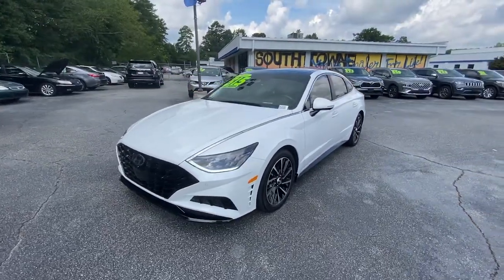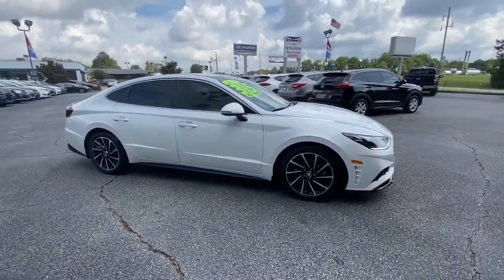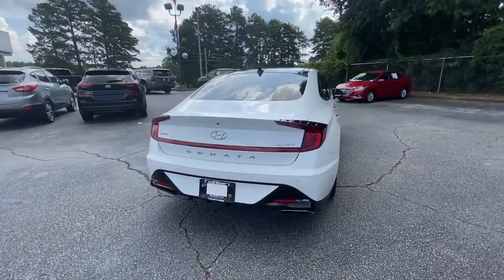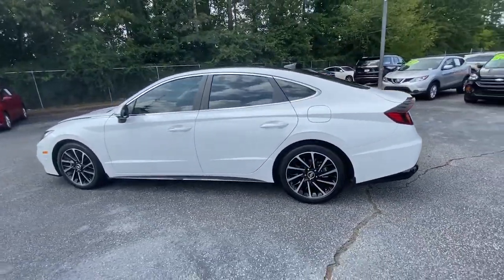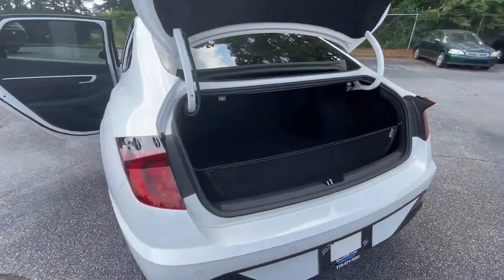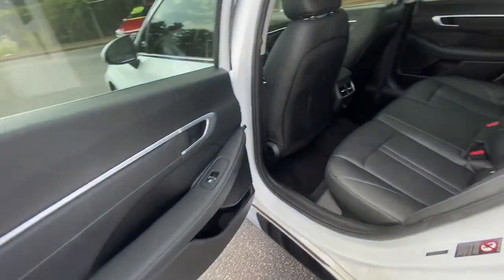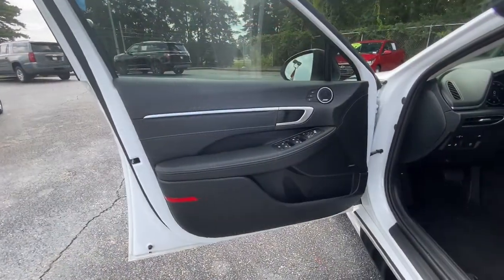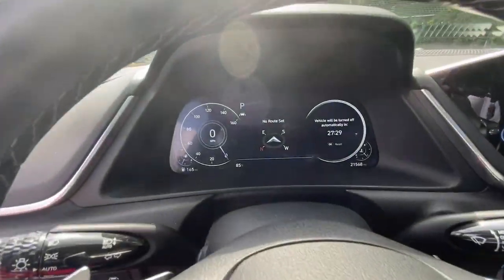2021 Hyundai Sonata Riverdale, Morrow, Union City, Jonesboro, Forest Park, GA BP12439A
Quartz White Used 2021 Hyundai Sonata available in Riverdale, Georgia at Southtowne Hyundai of Riverdale. Servicing the Morrow, Union City, Jonesboro, Forest Park, GA area.

Quartz White 2021 Hyundai Sonata Limited FWD 8-Speed Automatic with Overdrive 1.6L I4 **AMERICAS BEST WARRANTY **REMAINDER OF FACTORY WARRANTY Black w/Leather Seating Surfaces Navigation System Option Group 01.brbrHome of the 20 YEAR / MILLION MILE WARRANTY! Option Group 01 Black w/Leather Seating Surfaces Navigation System 12 Speakers 4-Wheel Disc Brakes ABS brakes Air Conditioning Alloy wheels AM/FM radio: SiriusXM Apple CarPlay and Android Auto Auto High-beam Headlights Auto-dimming Rear-View mirror Automatic temperature control Bose Premium Audio Brake assist Bumpers: body-color Cargo Net Carpeted Floor Mats Delay-off headlights Driver door bin Driver vanity mirror Dual front impact airbags Dual front side impact airbags Electronic Stability Control Emergency communication system: Blue Link Connected Car Service (3-year complimentary subscription) Four wheel independent suspension Front anti-roll bar Front Bucket Seats Front Center Armrest Front dual zone A/C Front reading lights Fully automatic headlights Garage door transmitter: HomeLink Heads-Up Display Heated door mirrors Heated front seats Heated steering wheel Heated/Ventilated Front Bucket Seats Illuminated entry Knee airbag Leather Seating Surfaces Low tire pressure warning Memory seat Mud Guards Occupant sensing airbag Outside temperature display Overhead airbag Overhead console Panic alarm Passenger door bin Passenger vanity mirror Power door mirrors Power driver seat Power moonroof Power passenger seat Power steering Power windows Radio data system Radio: AM/FM/MP3/HD/SiriusXM Display Audio w/Nav Rain sensing wipers Rear anti-roll bar Rear seat center armrest Rear side impact airbag Rear window defroster Remote keyless entry Security system Speed control Speed-sensing steering Speed-Sensitive Wipers Split folding rear seat Steering wheel mounted audio controls Tachometer Telescoping steering wheel Tilt steering wheel Traction control Trip computer Turn signal indicator mirrors Variably intermittent wipers Ventilated front seats Wheel Locks Wheels: 18 x 7.5J Aluminum Alloy and Wireless Device Charging. 27/37 City/Highway MPGbrbrAwards:br  * ALG Residual Value Awards Residual Value AwardsbrSouthTowne is a family owned and operated full-service dealer serving the communities of Newnan Peachtree City Carrollton Griffin LaGrange Columbus Union City Morrow Riverdale Fayetteville and the rest of Greater Atlanta for more than 25 years. We are 100% committed to ensuring this will be the most pleasant car-buying and ownership experience youve encountered. We look forward to the opportunity to earn your business. Price does not include tax tag title fees or doc fee of $897.